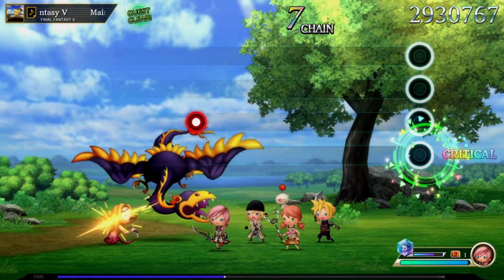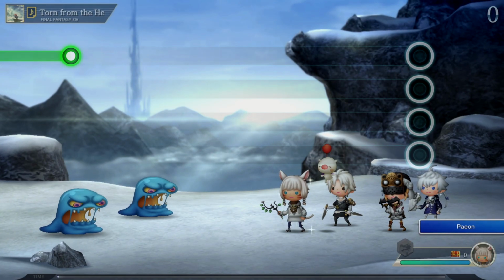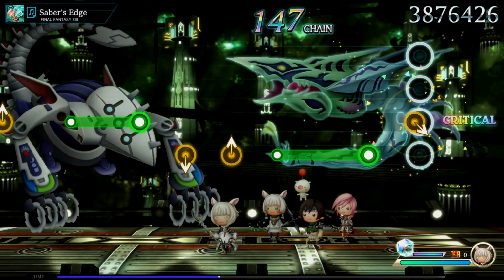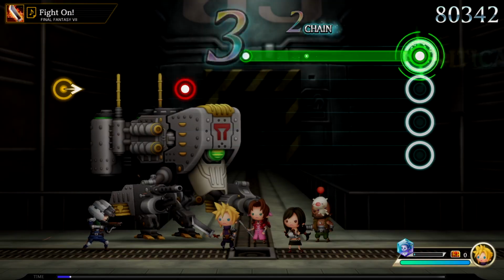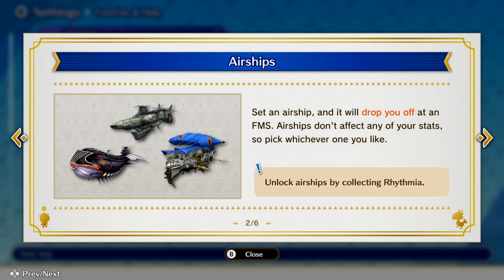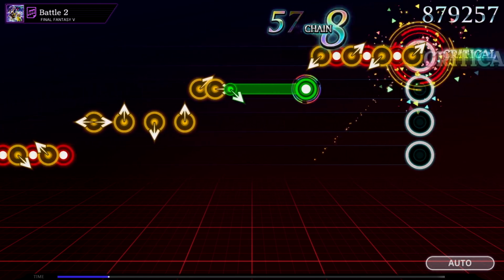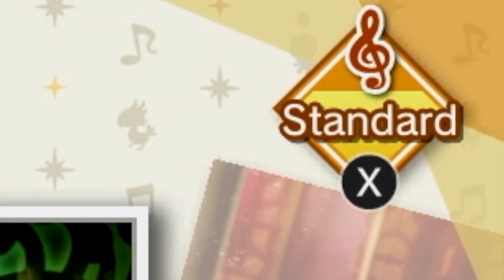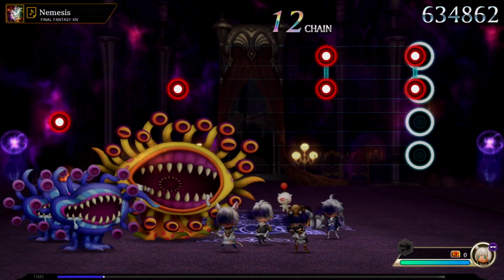Theatrhythm Final Bar Line (Does It Hit the Right Notes?)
I played the demo for Theatrhythm Final Bar Line. What do I think of it? Find out here!

About Meghan & History N' Games:
Hi, everyone! I'm Meghan Sullivan and welcome to History N' Games! An audio and video podcast where I play video games and talk about the real history hidden inside the game. ^____^